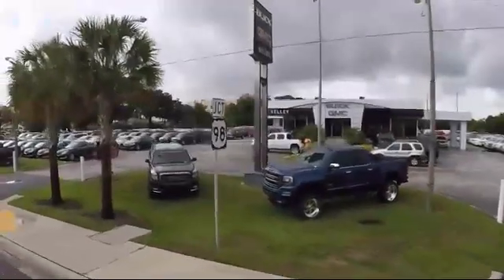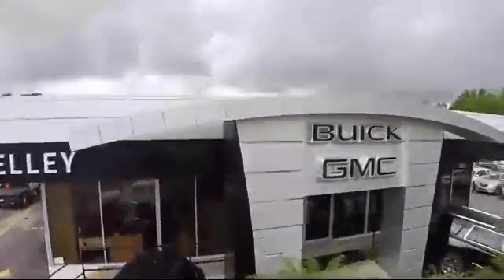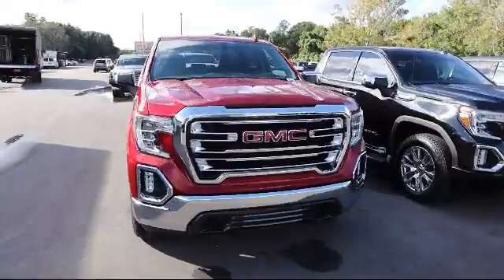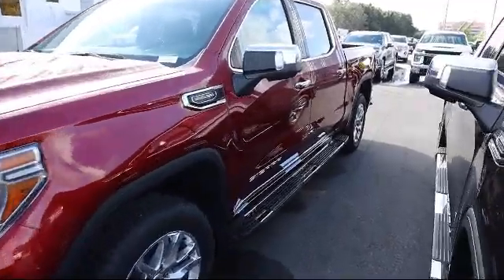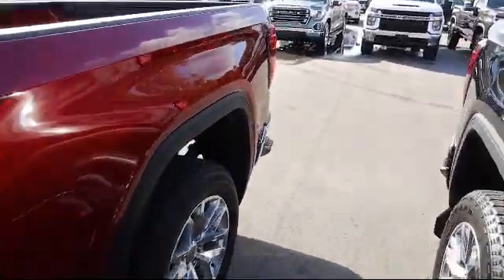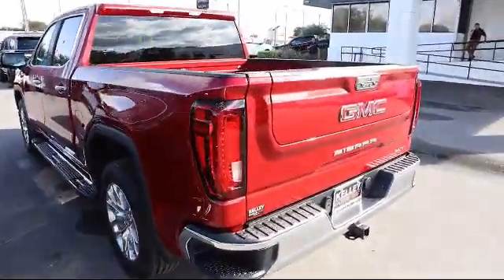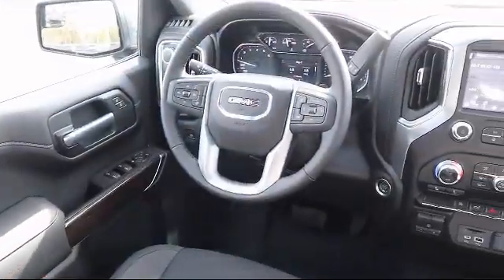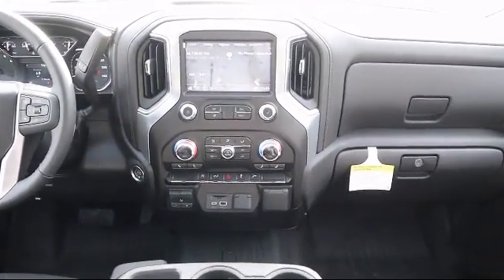2021 GMC Sierra 1500 SLT Bartow Lakeland Auburndale Winter Haven Tampa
2021 GMC Sierra 1500 SLT Stock Number: 21830 Vin:3GTP8DED6MG476491.

255 W Van Fleet Dr